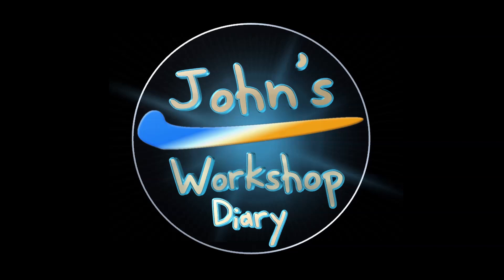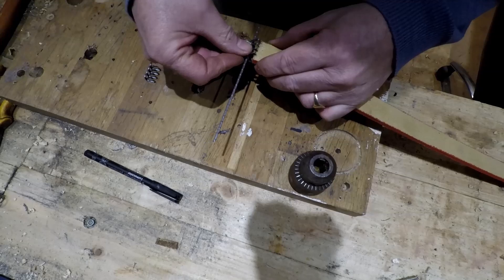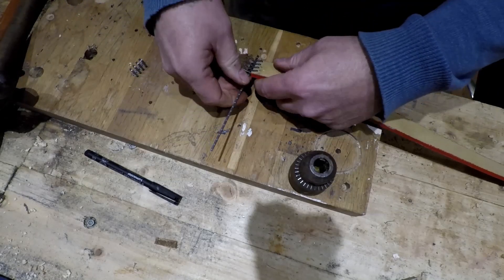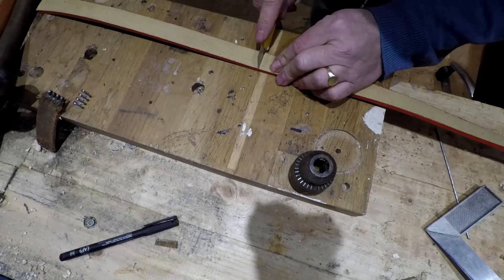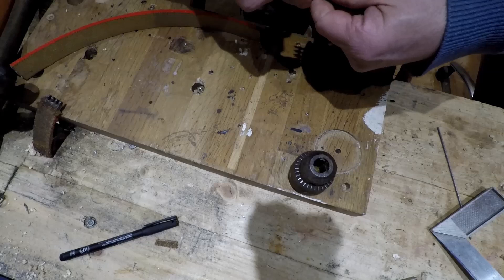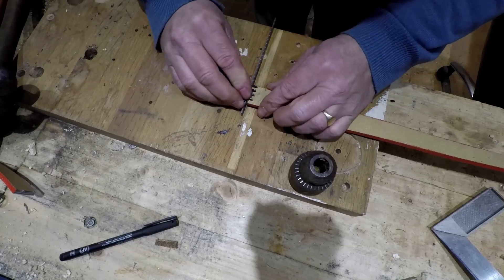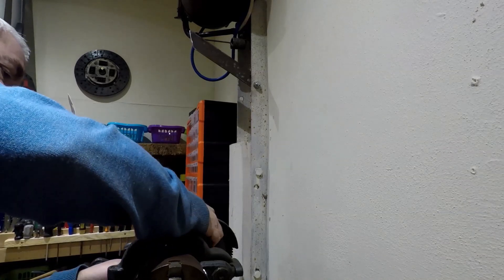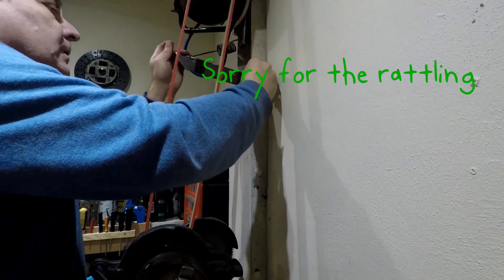Flat belt jointing methods with steel lacing Making up a new Flat belt for my Lathe belt replacement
Making up a new Flat belt
in this video I will show you have I made up a flat belt for my Drummond Bros. 3 1/2" M type metal working Lathe without using any special tools. Alligator belt lacing

Edited and Produced by John C Guest